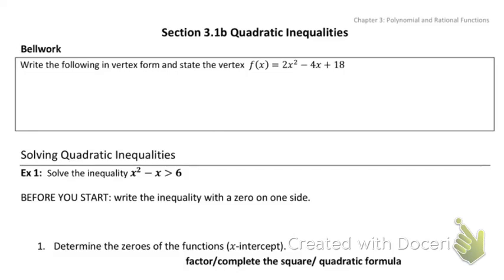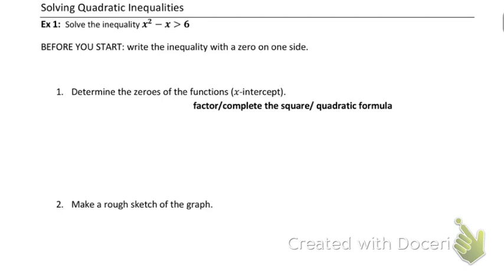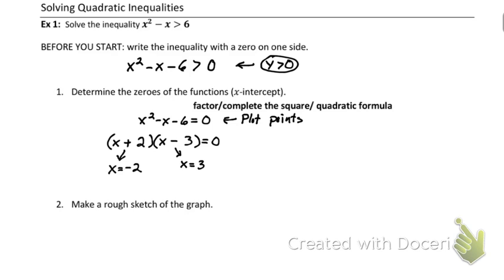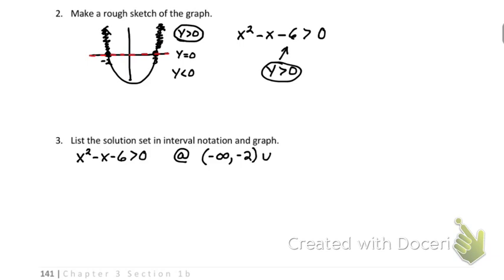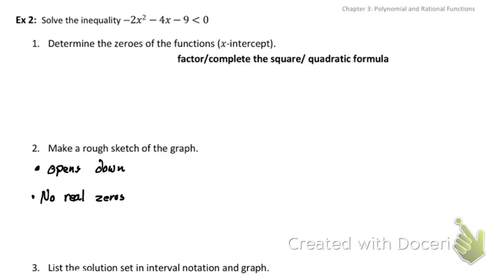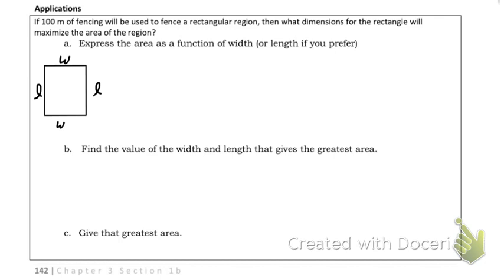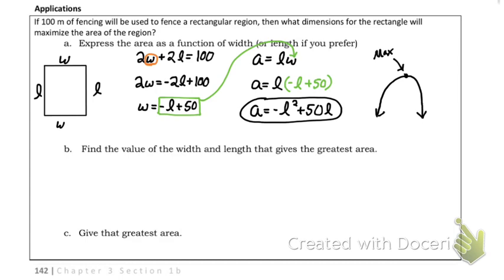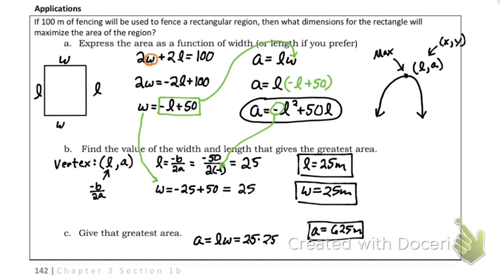Pabian Precalc 3 1b